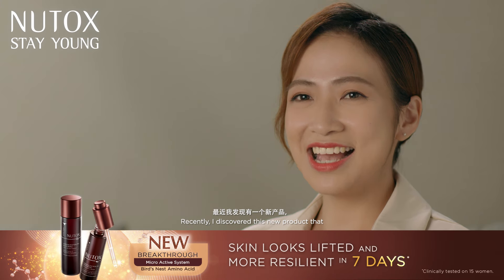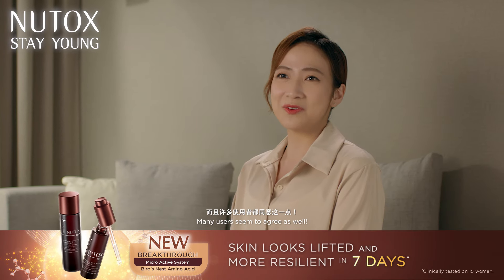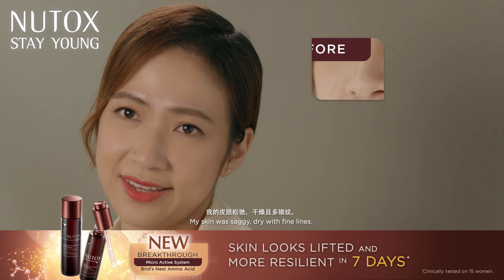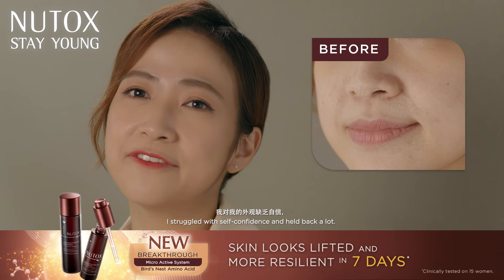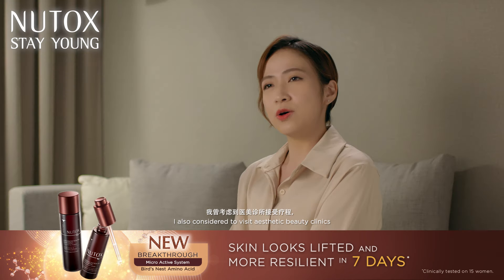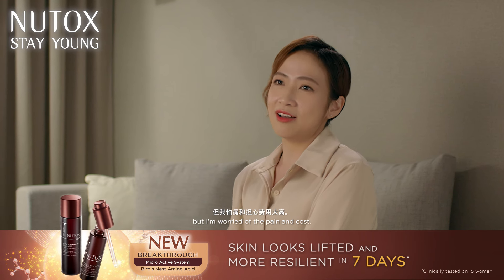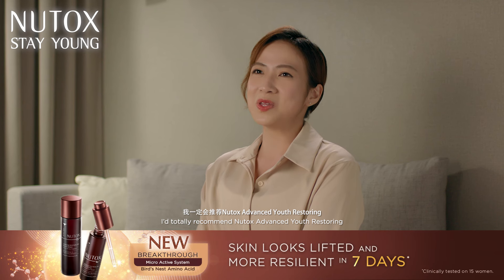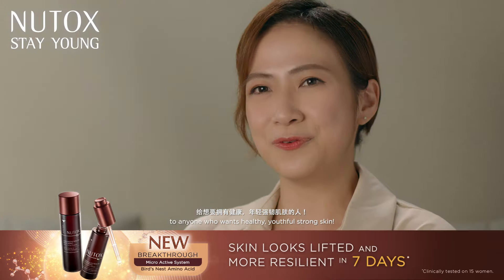Only 2 Products Needed for Lifted & Resilient Skin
Boost your self-confidence with the all-new Nutox Advanced Youth Restoring Micro Active range! ✨

Incorporate our essence & serum into your skincare regime to see visible improvements. 100% of users experienced hydrated, lifted, & more resilient skin in just 7 days*!

*Clinically tested on 15 women.